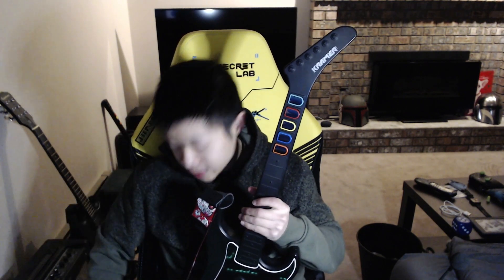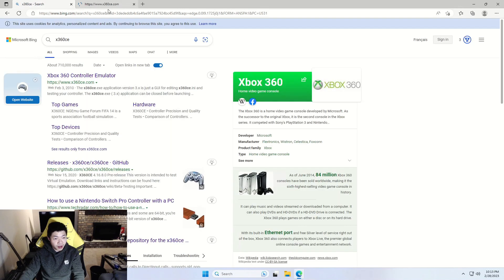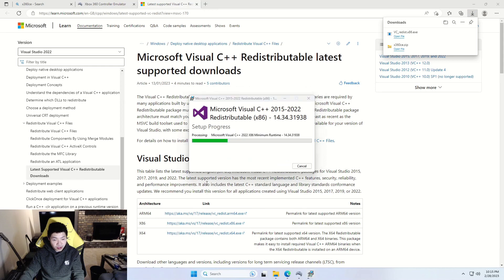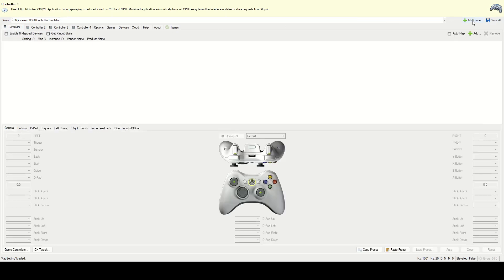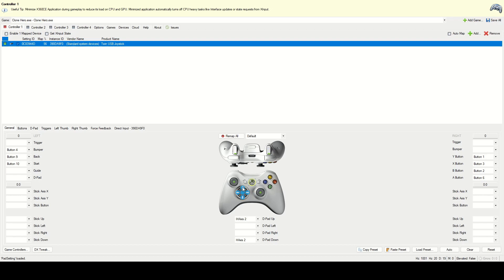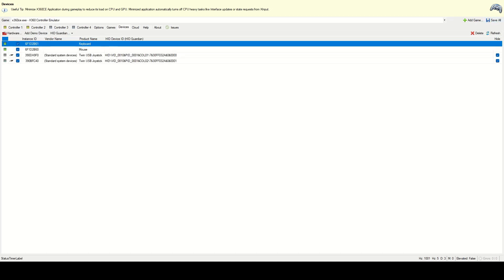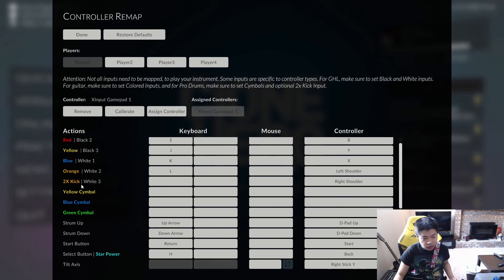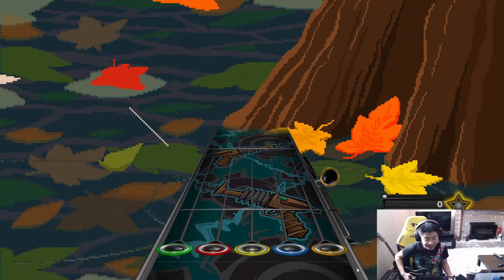(Outdated) How To Use PS2 Guitar Hero Controllers With Clone Hero PC